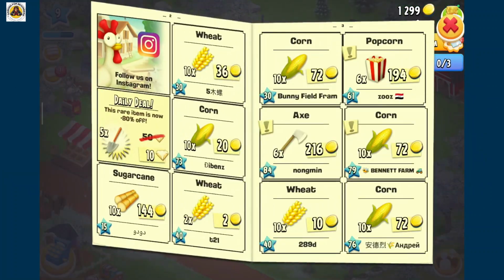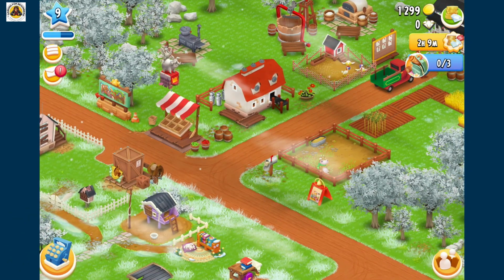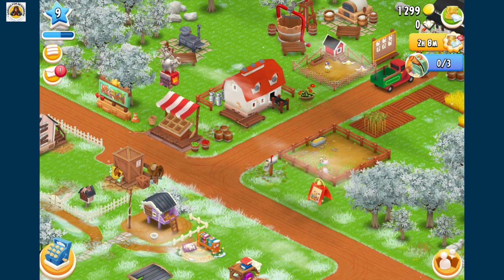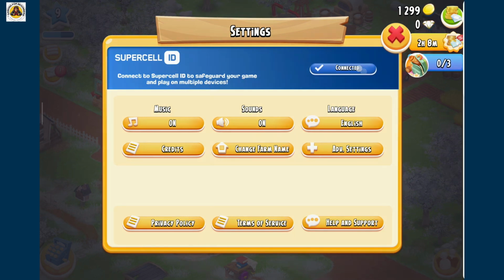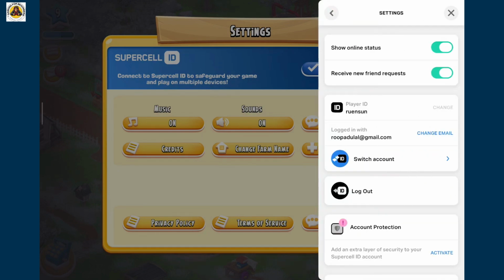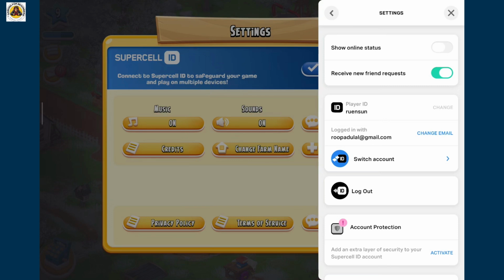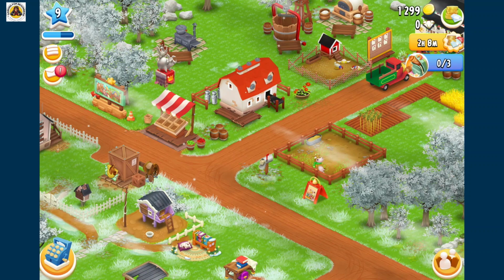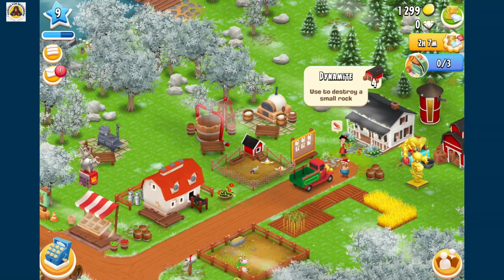How to Appear Offline on Hay Day 2026? Stay Invisible to Friends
Want to play Hay Day without friends knowing you’re online? This 2026 tutorial will show you step-by-step how to appear offline so you can farm, trade, and enjoy your game privately.